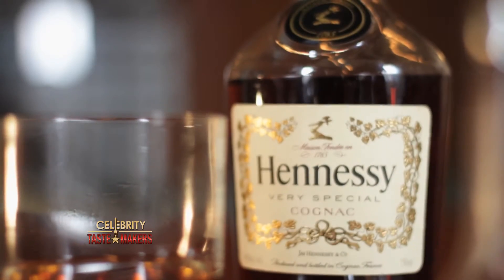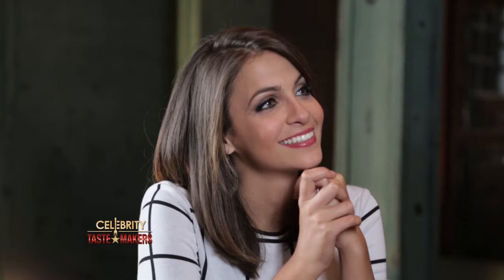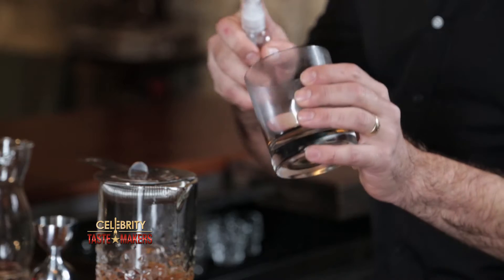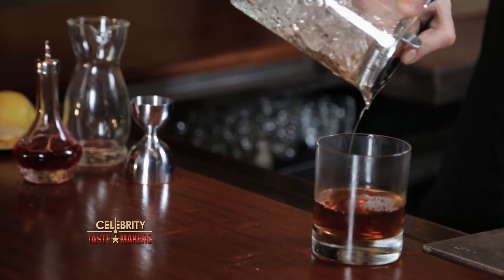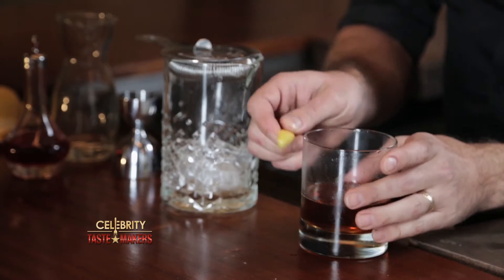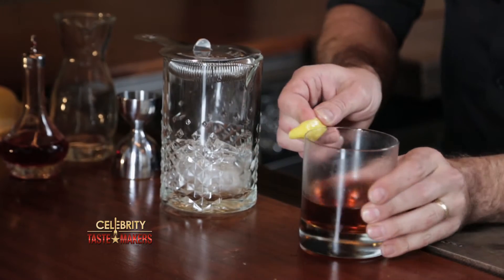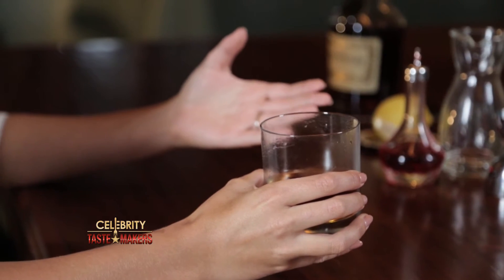How to make a Traditional Sazerac with Hennessy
TRADITIONAL SAZERAC Recipe

• 2.5 oz Hennessy VS
• 1/4oz Simple Syrup
• 4 Dashes of Peychaud's Bitters
• Absinthe Rinse
• Stir & Express Lemon Peel

The show where celebrities uncover where they love to eat, and teaches you the recipe of their favorite dish.